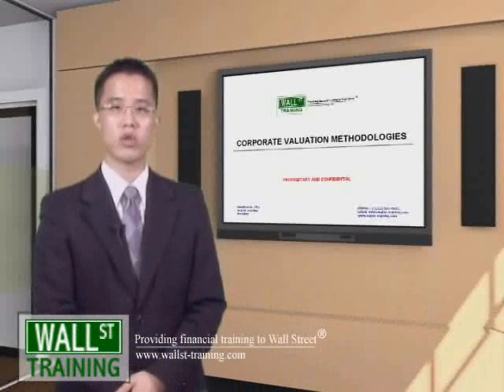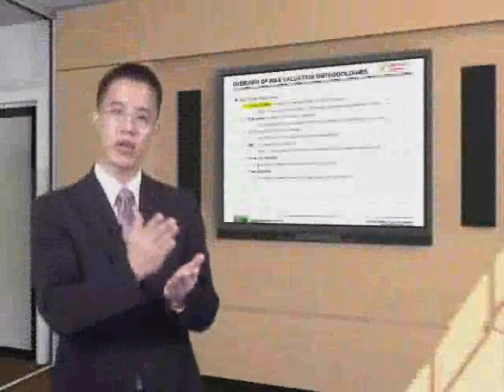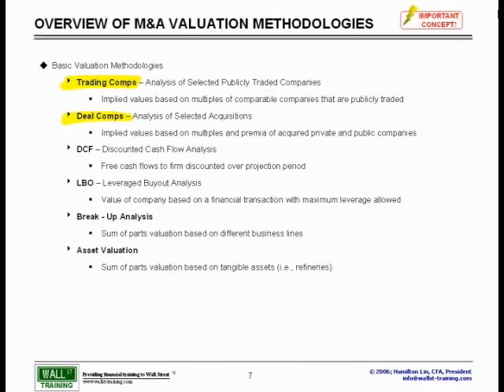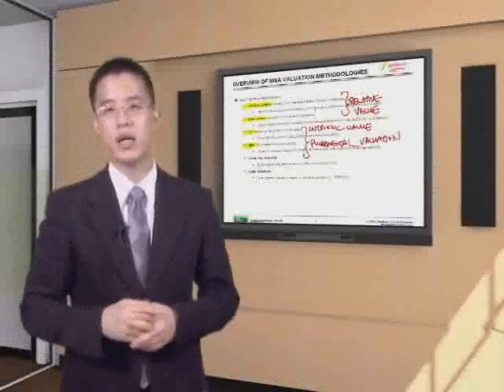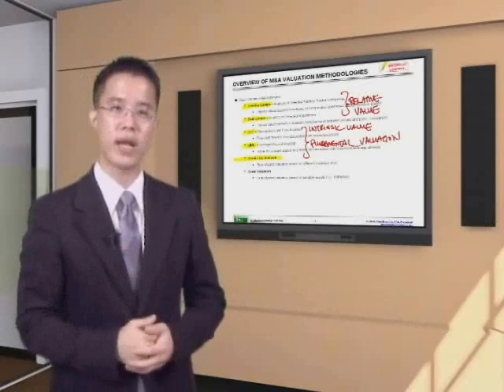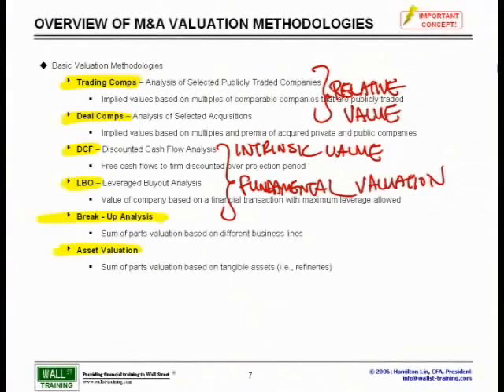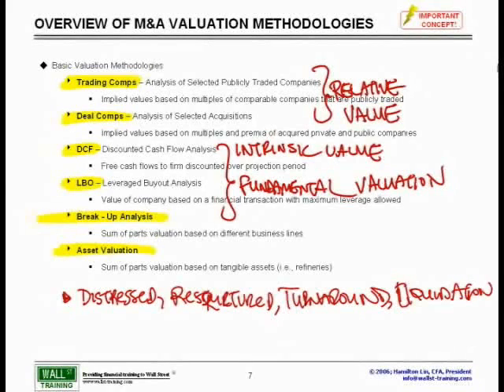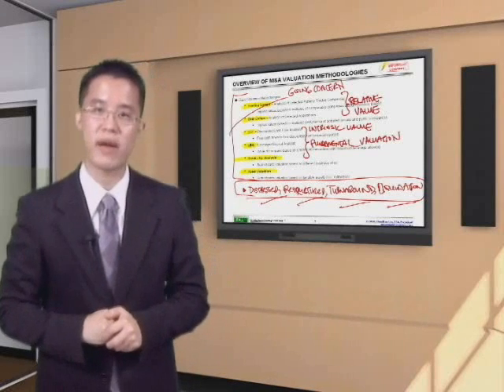WST: 4.1 Investment Banking Training - Basic Valuation Methodologies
Wall St. Training Self-Study Instructor, Hamilton Lin, CFA reviews the basic valuation methodologies utilized by investment bankers and professionals to value companies, ranging from trading comps to deal comps to DCF to break-up analysis and other metrics.